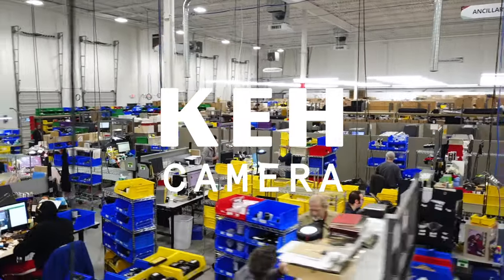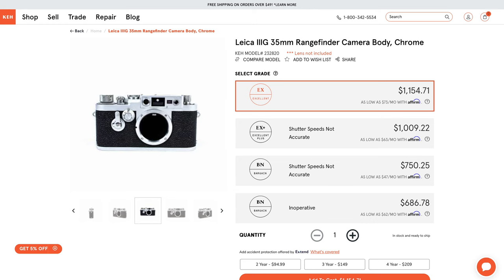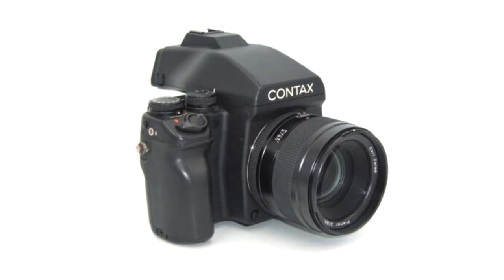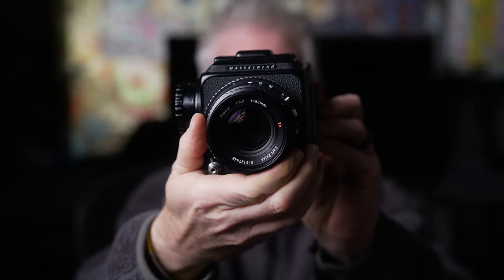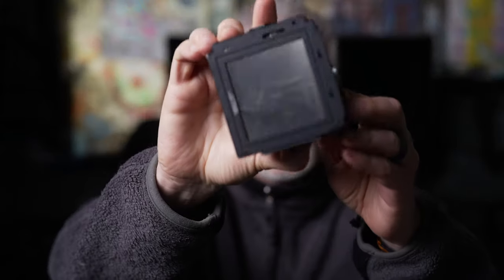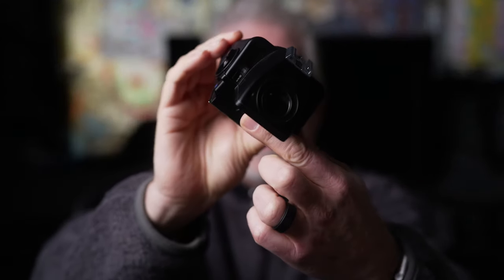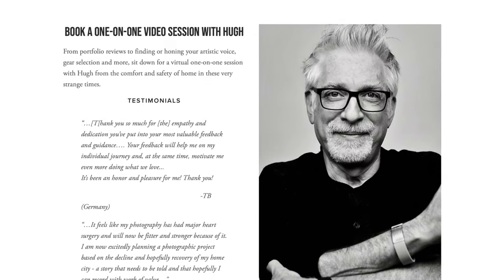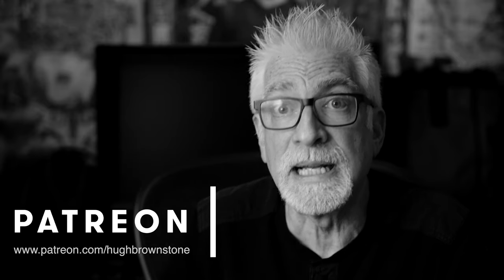I Need An Accountability Partner (feat. Hasselblad 500 c/m)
A dear friend of ours wanted a good home for her father's camera gear, and I thus wound up with a Hasselblad 500 c/m system. But until now, I've only used it for test scenes - as a prop! Today that changes - you are now my accountability partners. Don't let me off the hook.

Don’t miss out on the latest arrivals!

From the basics to the advanced, down to the specialized and obscure

See our 2023 Streets of New York, London and Tokyo workshop schedule and details (or register)

Friendly Neighborhood Dept of Commerce

- Key Light: geni.us/BGAw
- Key Light Modifier: geni.us/yEA9
- Fill Light: geni.us/HObbjo4

- Teleprompter monitor

*We are a participant in the Amazon Services LLC Associates Program, an affiliate advertising program designed to provide a means for us to earn fees by linking to Amazon.com and affiliated sites.